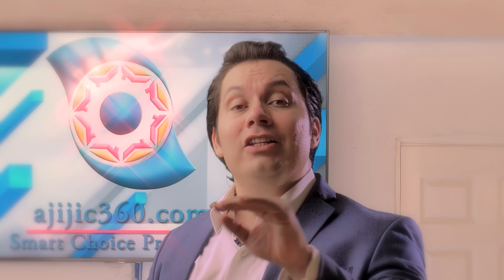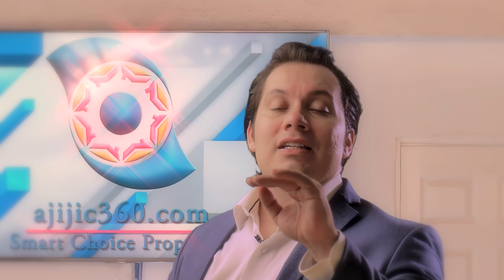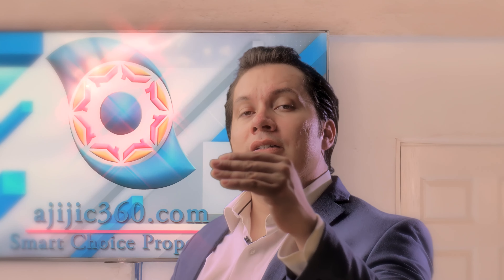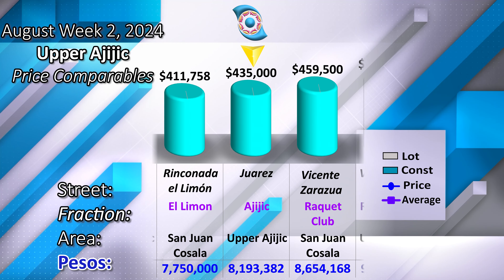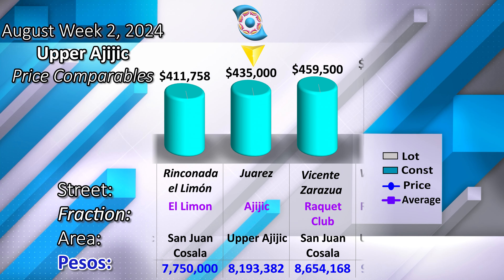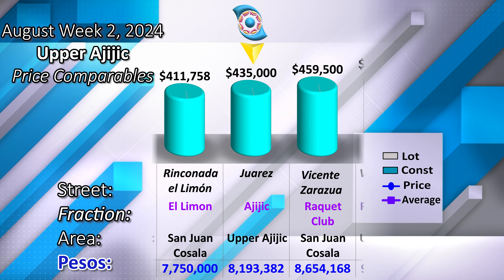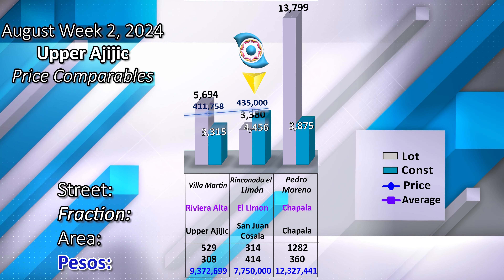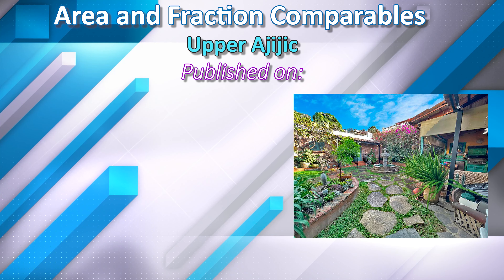Juarez St., Upper Ajijic, $435000, | Lake Chapala Real Estate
House for sale in lake Chapala at  Juarez St., Upper Ajijic, $435000
Area : Upper Ajijic
Fraction : Juarez St.
Dollars : $435,000
Pesos : $8,193,382
Lot f2 : 6,491
Const f2 :       2,217
Lot m2    :       603
Const m2 : 206
Bedrooms : 2
Bathrooms : 2
Level :         1

Published on : Friday, August 9, 2024
Exchange Rate
USD : 18.84
CAN : 13.72
EURO : 20.58

  Aviso
  La información presentada en este video no es oficial, está sujeta a errores humanos involuntarios y está basada en el momento de la publicación Inicial. Precio, tipo de cambio, estado las propiedades entre otra información son susceptibles a cambios, Artículos en las fotografías pueden no estar incluidos, puedes solicitarnos el inventario correspondiente, Los Gastos de Escrituación no están incluidos, visita nuestro sitio web ajijic360.com para obtener la información más actualizada y para asistencia profesional envíen